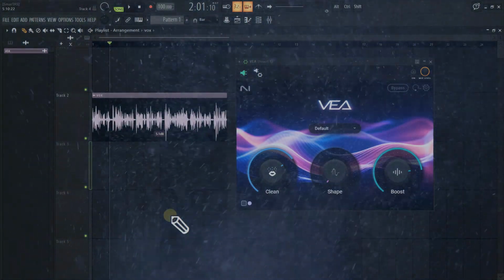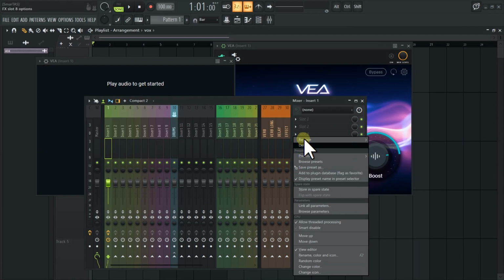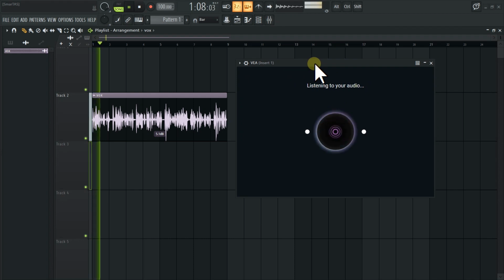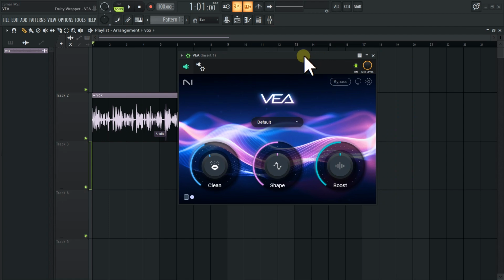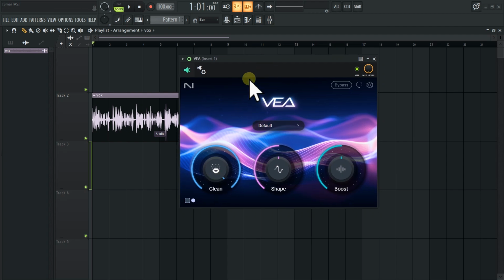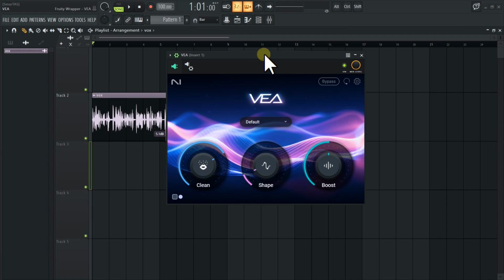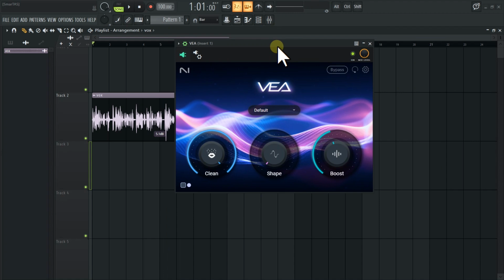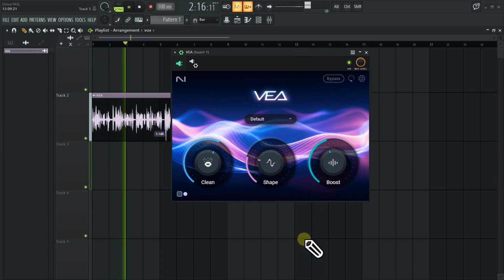How To Get The Mordent Podcast Voice Style, Using Just One Plugin | VEA by iZotope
VEA is an AI audio enhancer that takes any voice recording and makes it more powerful, more polished, and more professional. This easy-to-use tool is perfect for podcasters and content creators of all skillsets, whether you’re a beginner or a seasoned pro.